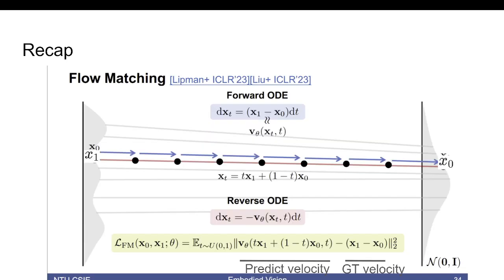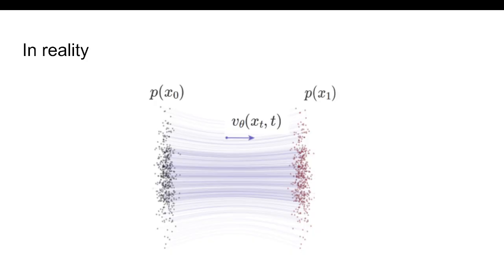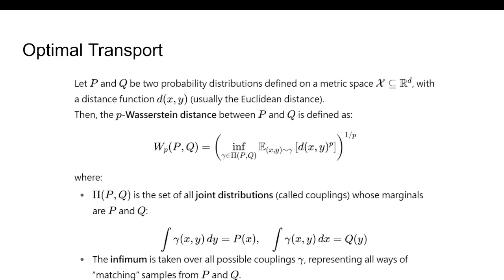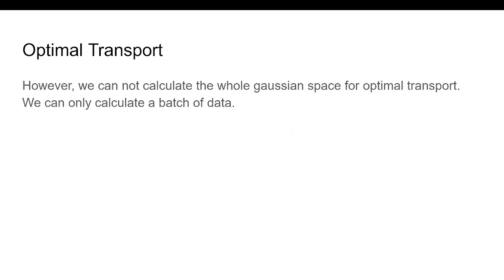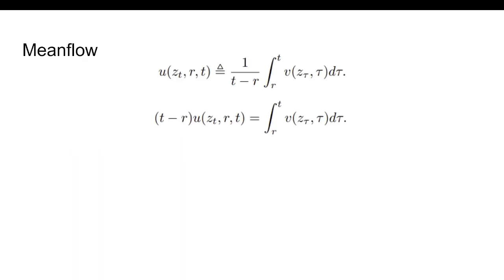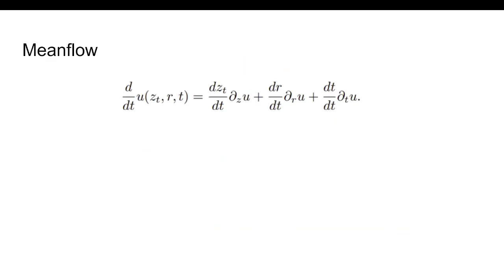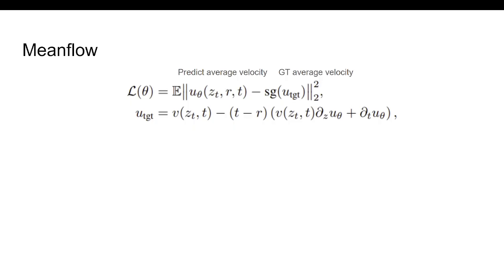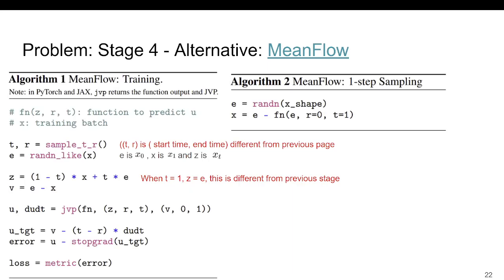Flow Matching advance topic